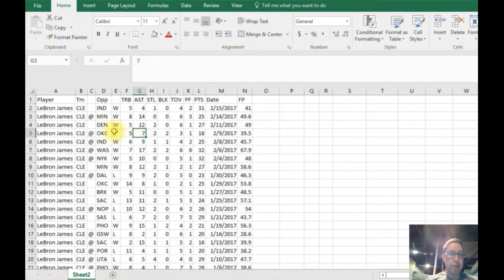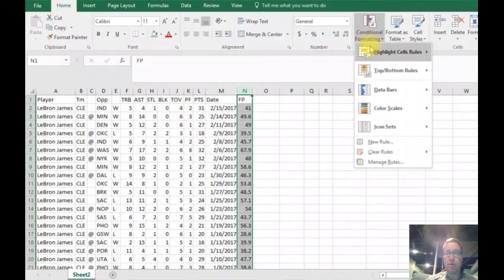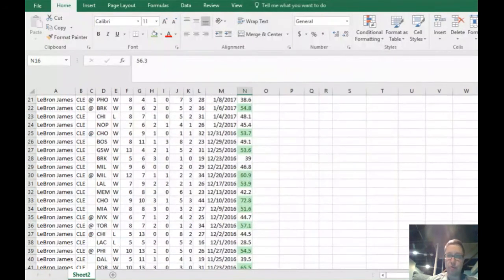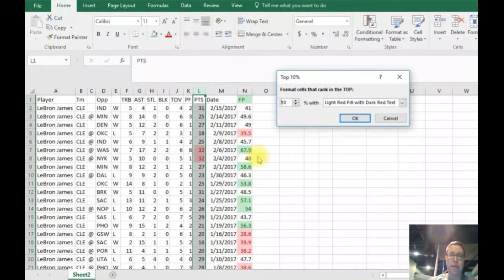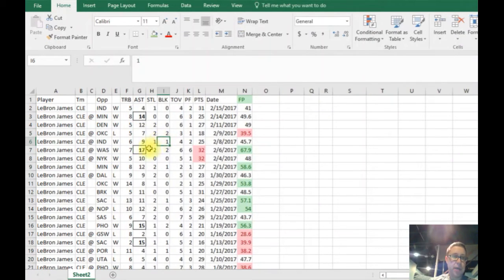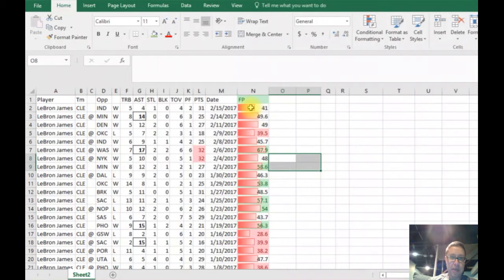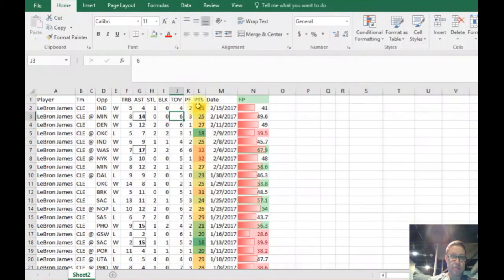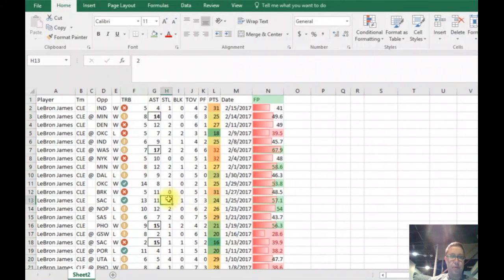How to Conditionally Format cells based on Daily Fantasy points scored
Learn more tips on how to use Excel to speed up your daily fantasy research

In this video I show how you can format cells based on their condition.  I show how to hilight the top top and bottom daily fantasy points scored for Lebron James.  I also show a few heat map you can use to enhance your spreadsheets.